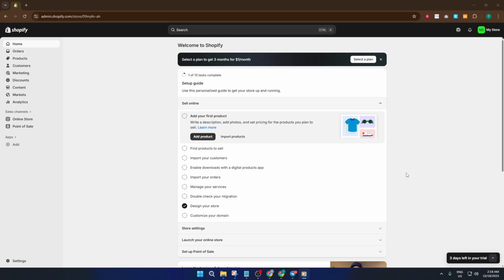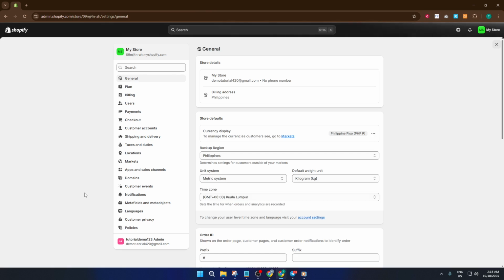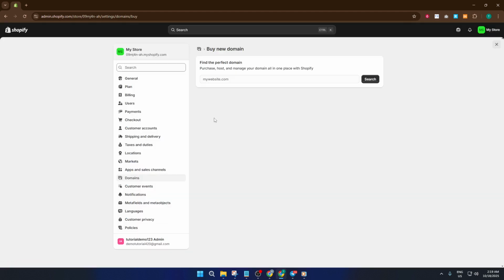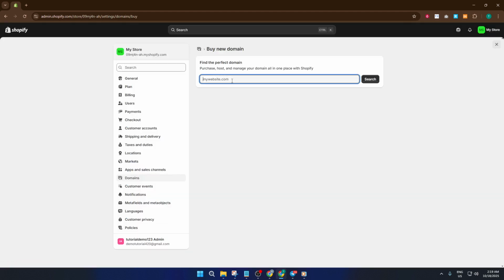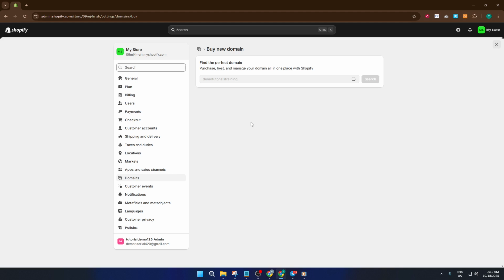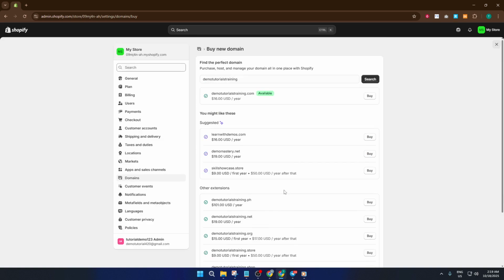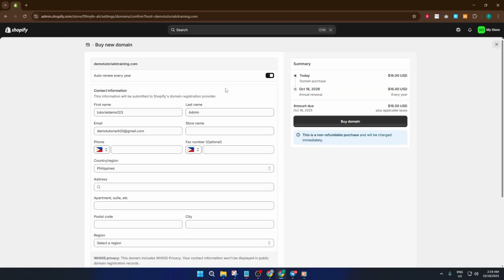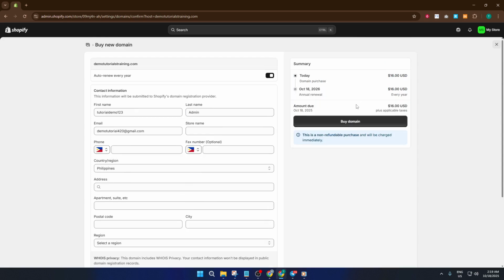How To Buy A Domain In Shopify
Learn how to buy a domain directly on Shopify in this step-by-step tutorial designed for beginners and business owners. We'll walk you through the complete process, from searching for your desired domain to connecting it with your Shopify store, ensuring your brand has a professional online presence.

Supported Platforms: Shopify Web and Shopify App.

By the end, you'll confidently purchase and manage your domain all within Shopify, with tips for choosing the perfect name.